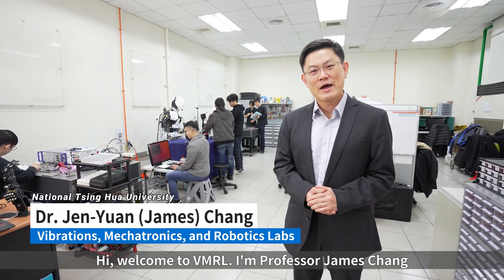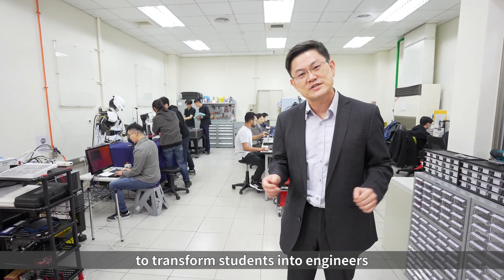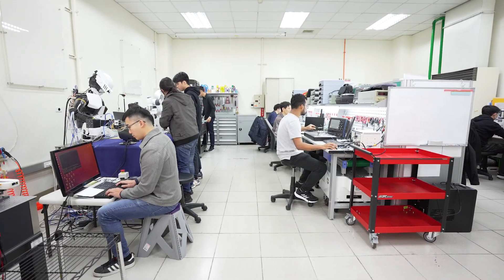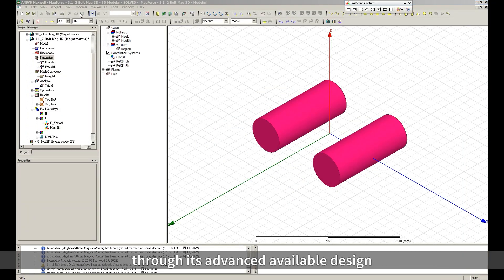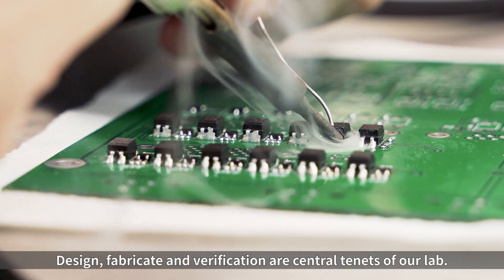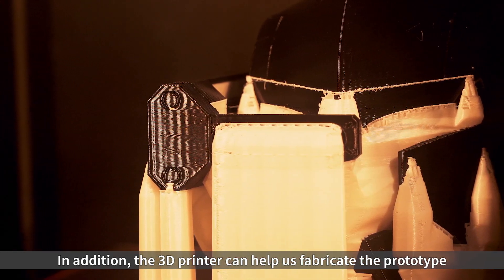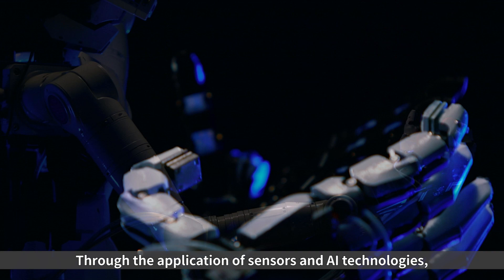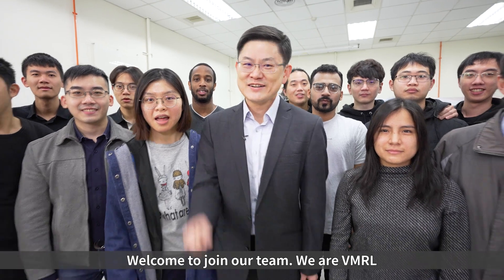PME - Jen-Yuan (James) Chang's Lab Introduction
清華大學動力機械工程學系張禎元老師實驗室介紹影片